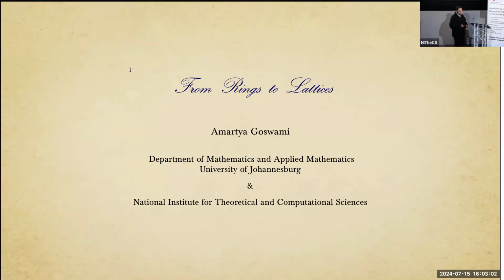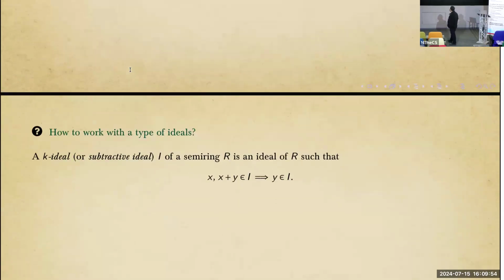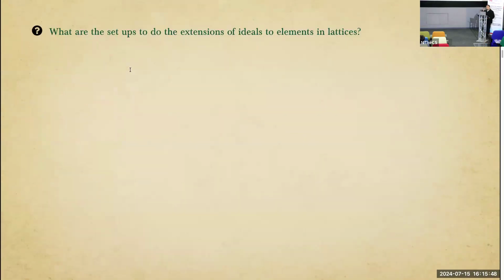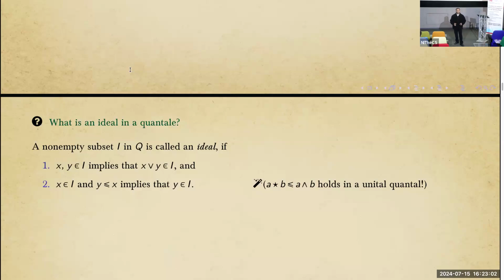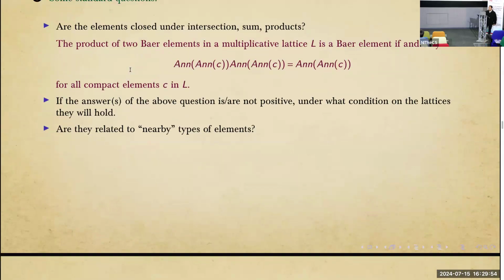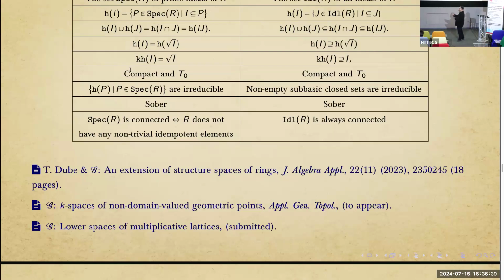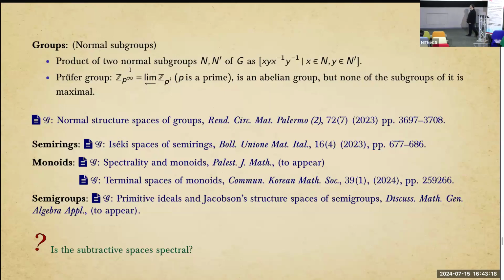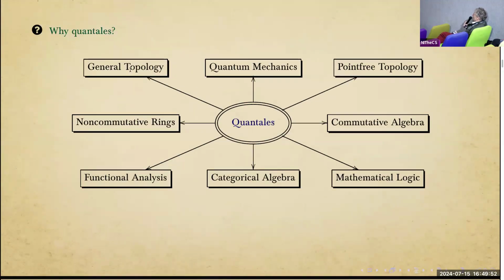2024-07-15 - NITheCS Colloquium: 'From rings to lattices' by Dr Amartya Goswami ...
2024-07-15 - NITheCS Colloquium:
From rings to lattices
Dr Amartya Goswami
(University of Johannesburg)

ABSTRACT:
What is the set-up for doing abstract ideal theory? For commutative rings with identity; an answer has been provided by Dilworth and Ward, namely, multiplicative lattices. But what about arbitrary associative rings? The structures known as quantales, proposed by Mulvey, provide an appropriate framework for this purpose.

The aim of this talk is to review how various classes of ideals have been abstracted to elements in multiplicative lattices and quantales. We shall highlight recent progress in this area and explore further possibilities. Moreover, we shall consider some topological aspects of these classes of elements.

BIOGRAPHY
Applied Mathematics at the University of Johannesburg and the National
Institute for Theoretical and Computational Sciences (NITheCS). His
current research interests encompass associative rings and algebras,
general topology and order, lattices, and ordered algebraic structures.
He has authored 20 peer-reviewed articles and has delivered 37 talks at
national and international conferences, seminars, and workshops. Since
2016, he has co-organised a special session on Categories, Algebra,
Topology, and Logic (CATL) at the South African Mathematical Society
(SAMS) Annual Congress each year.